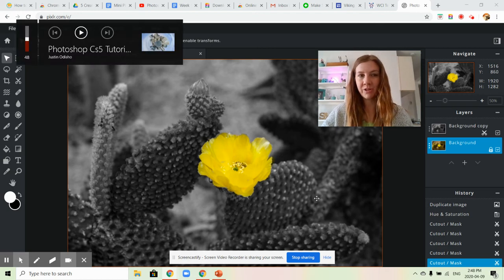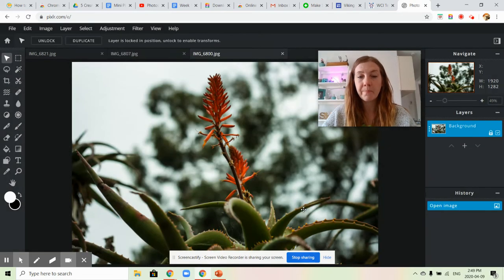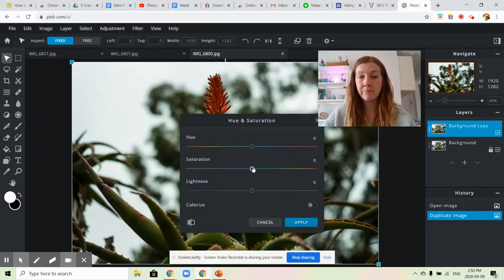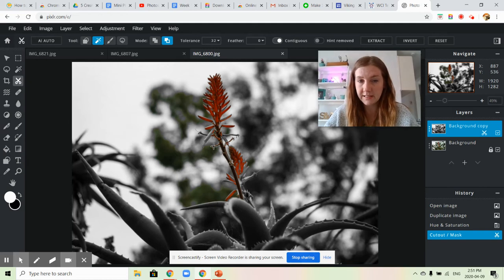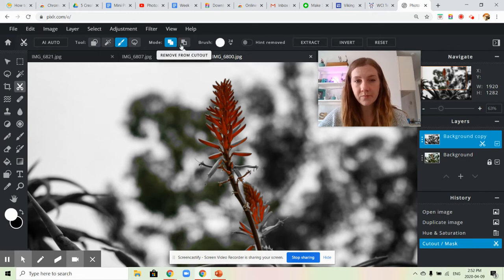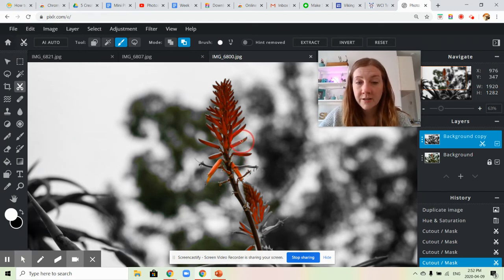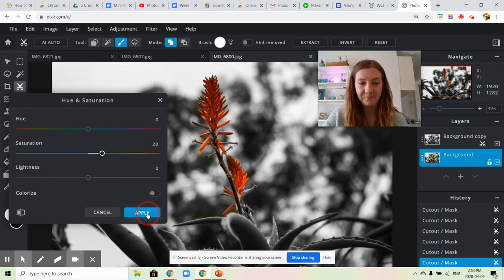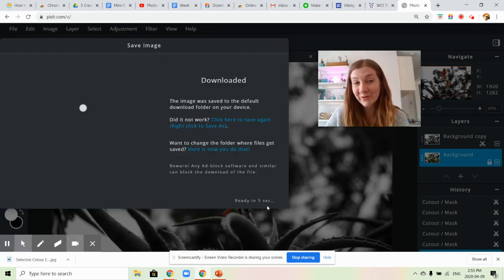Selective Colour Editing Using Pixlr: Apr 9, 2020 2:55 PM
Tutorial for Creating Selective Colour Edits